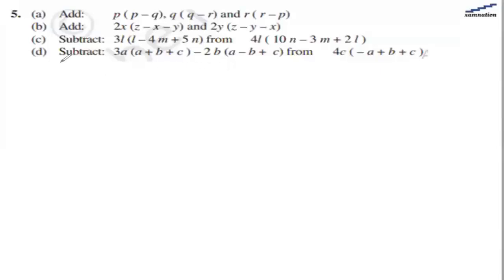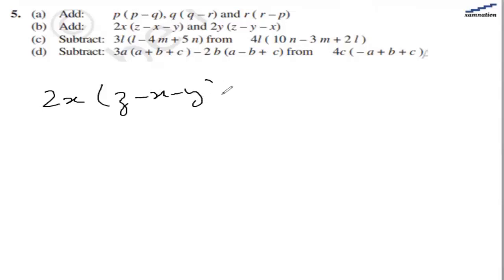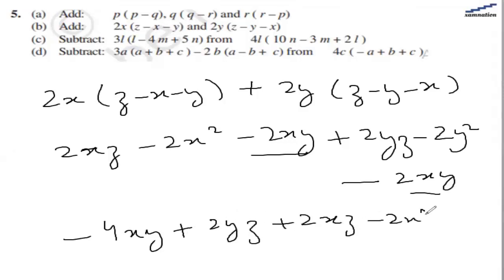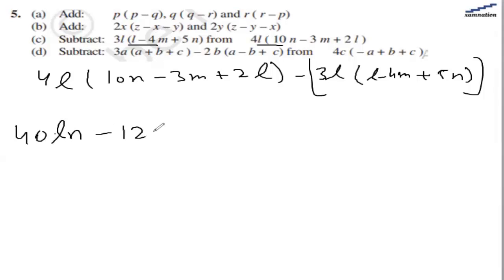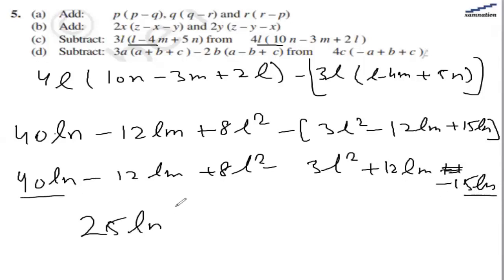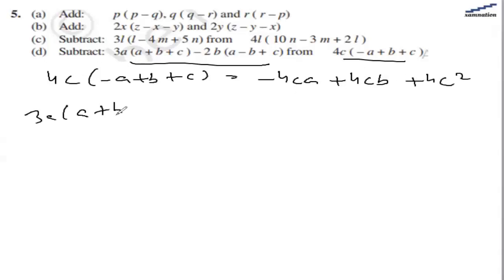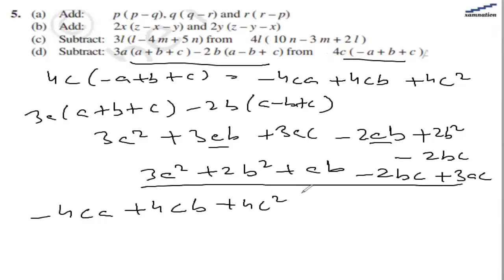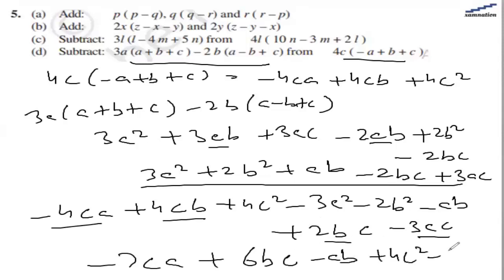Class 8 Math - Ncert Solutions for Algebraic expressions and identities, Exercise 9.3 Question 5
✔️ Class: 8th
✔️ Subject: Math
✔️ Chapter: Algebraic expressions and identities
✔️ Exercise: 9.3
✔️ Question: 5

Add and Subtract  the expressions